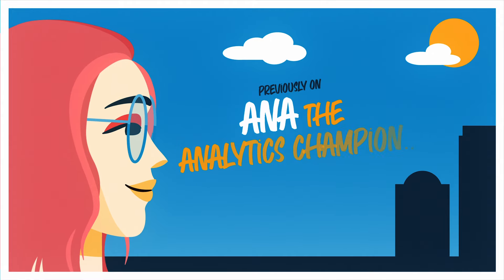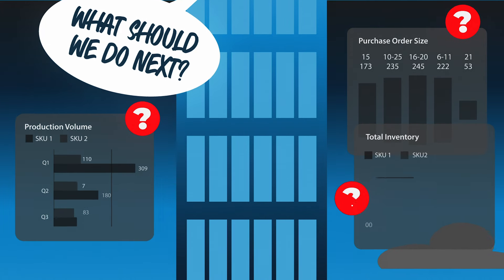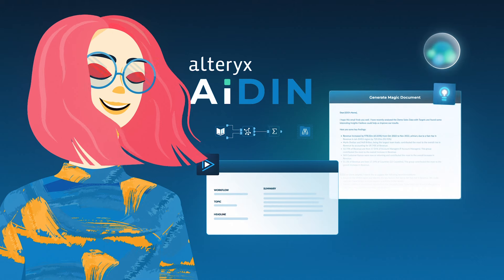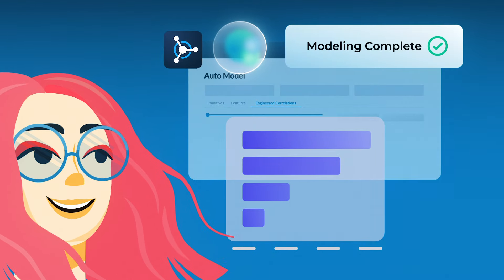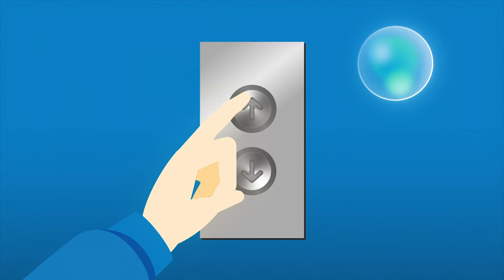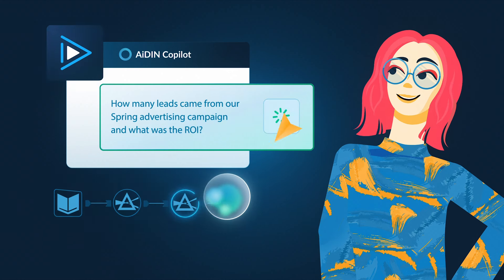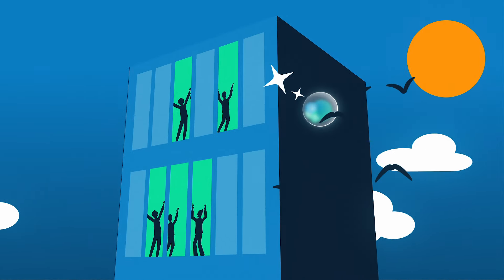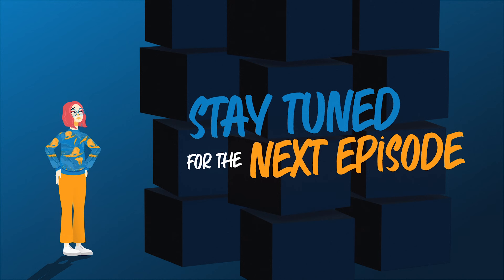Episode 4: The Adventures of Ana, The Analytics Champion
Ana’s adventure continues. After building trust in her company’s data, Ana decides to use AI to help answer tough executive questions. She addresses security, transparency, governance, and skepticism to show the potential power of AI.